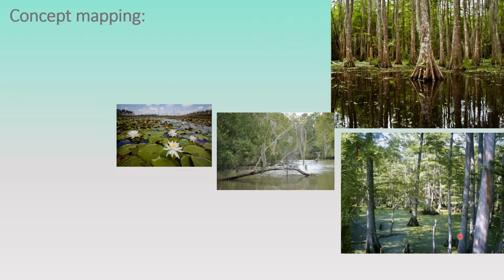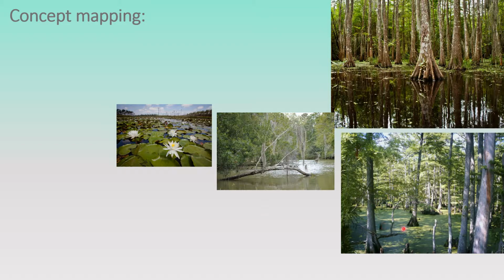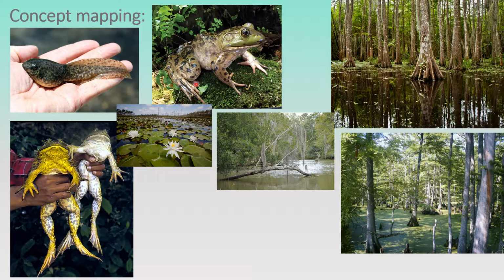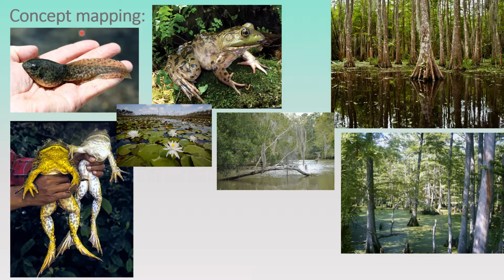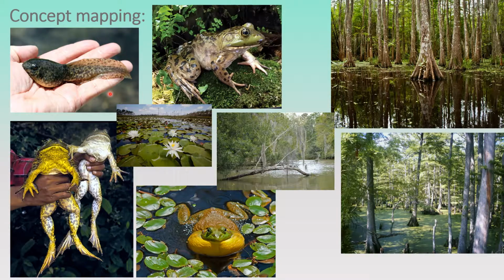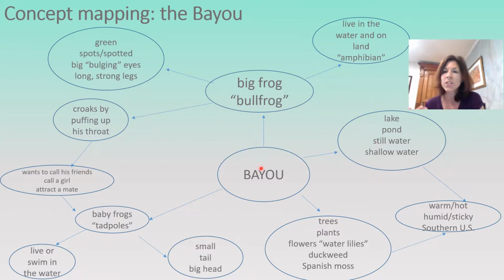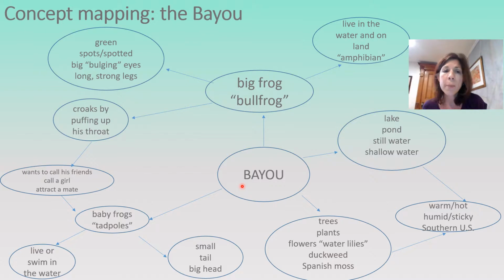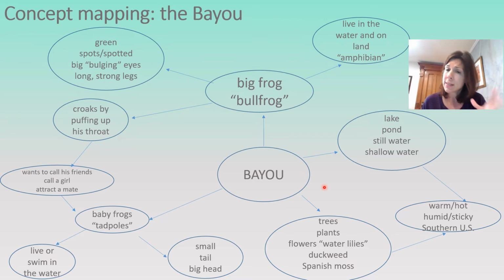Mini Activity 1 Concept Mapping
Do a concept mapping activity with me and see if this will work in your classroom!